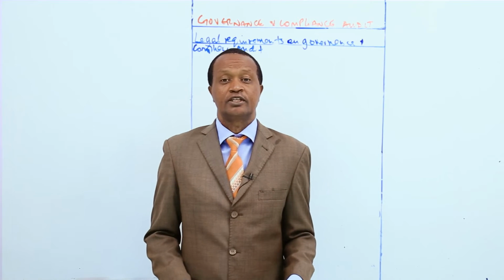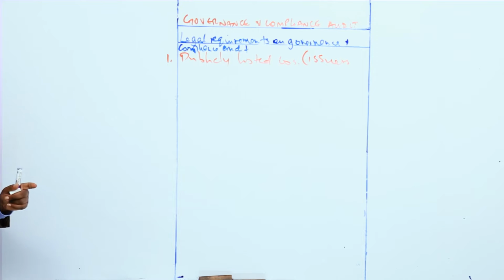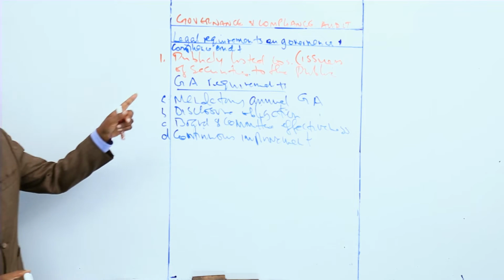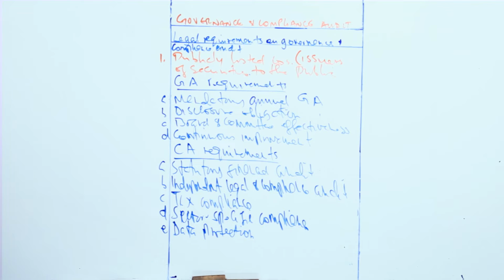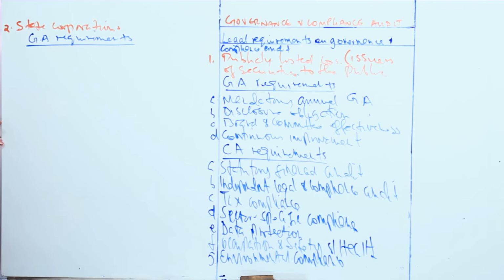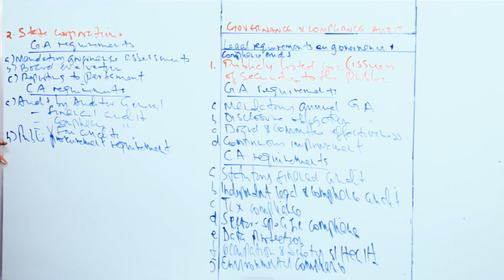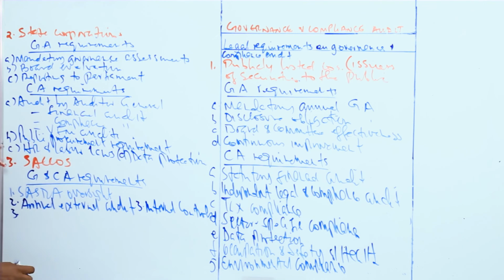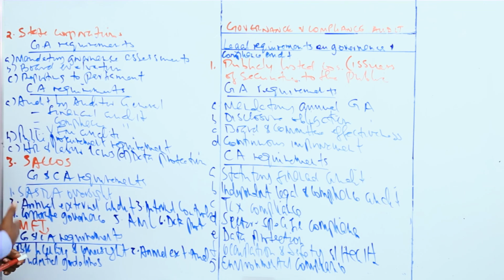LEGAL REQUIREMENTS ON GOVERNANCE AND COMPLIANCE AUDIT_L1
💼 Legal Requirements on Governance and Compliance Audit – Short Version

💡 Definition:
Governance and compliance audits are mandated by law or regulation to ensure that organizations operate legally, ethically, and in accordance with corporate governance standards.

Key Legal Requirements:

1️⃣ Corporate Laws ⚖️

Companies must maintain proper books, records, and governance structures (e.g., Companies Act in Kenya)

2️⃣ Regulatory Compliance 📜

Adherence to sector-specific regulations such as:

Capital Markets Authority (CMA) regulations

Central Bank directives for financial institutions

3️⃣ Public Sector Regulations 🏛️

Government entities must comply with Public Finance Management Act and audit requirements by the Auditor-General

4️⃣ Professional Standards 🧾

Auditors must follow International Standards on Auditing (ISA) and codes of ethics

5️⃣ Reporting Obligations 📝

Audit reports must be submitted to regulators, boards, and shareholders as required by law

Key Insight:

Legal requirements ensure that governance and compliance audits promote accountability, transparency, and protection of stakeholders’ interests ✅